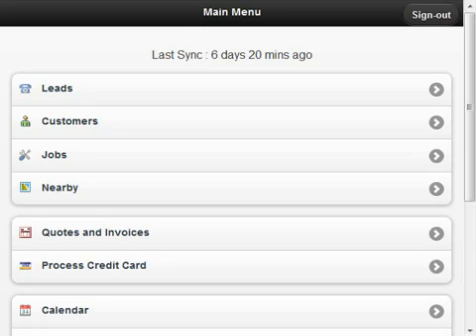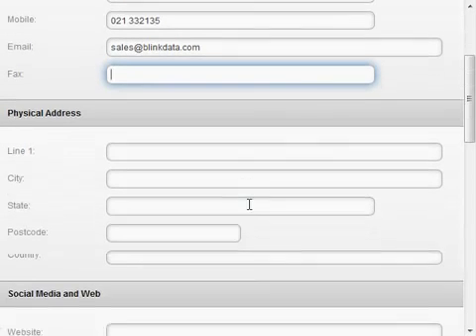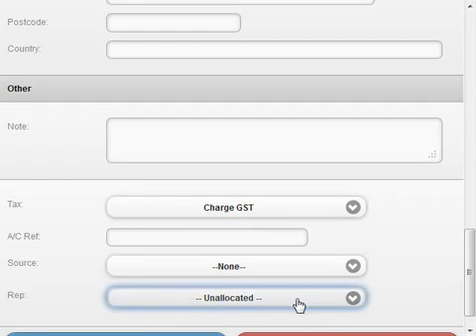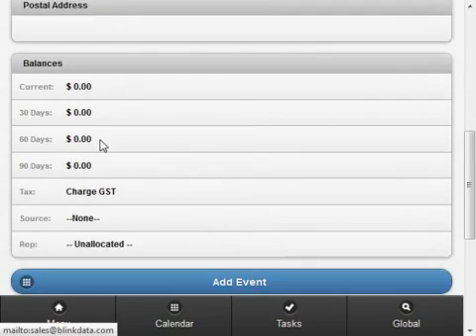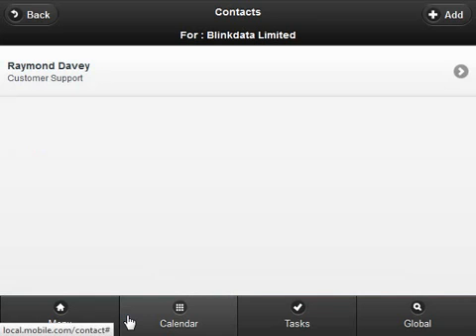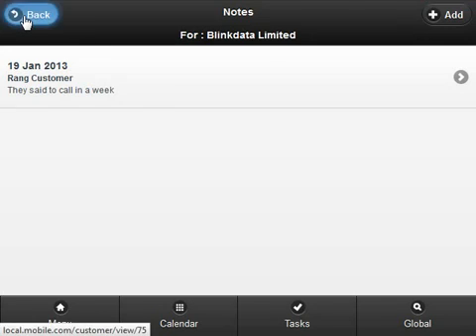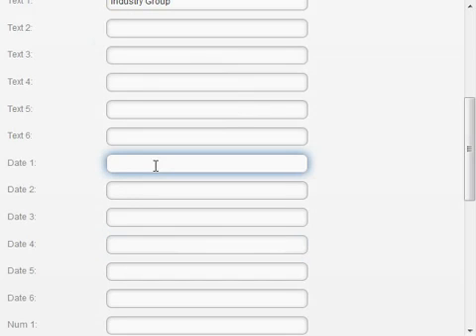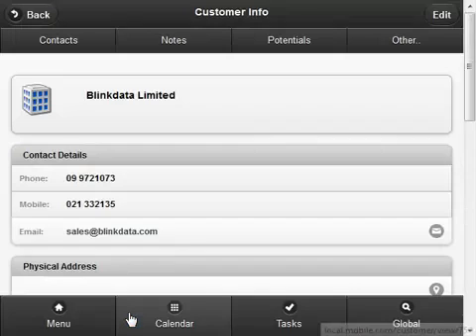B01 Adding a Customer